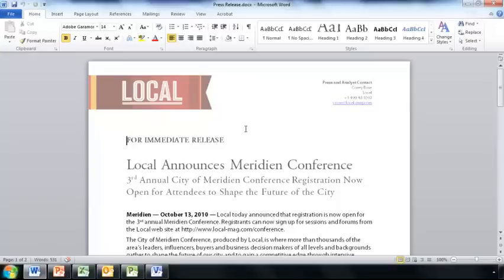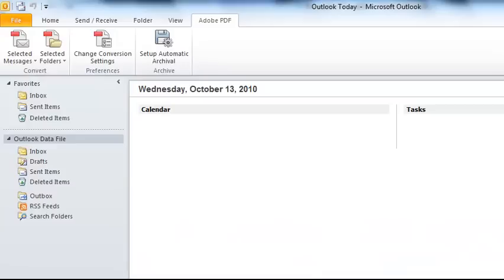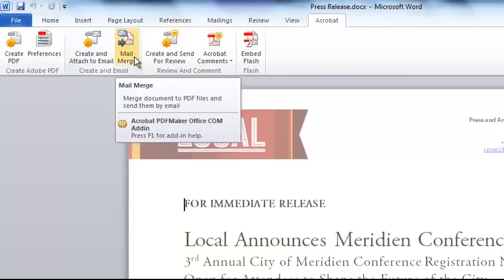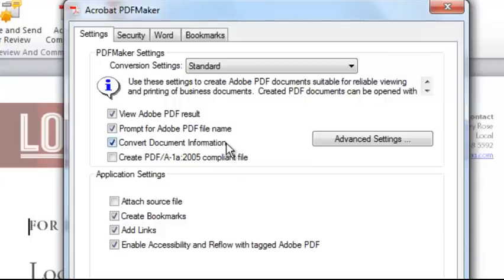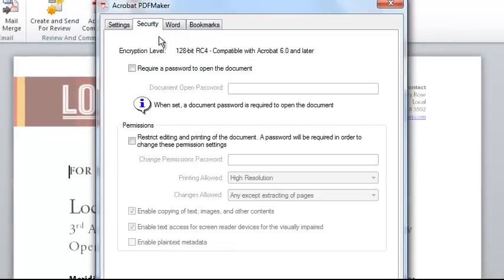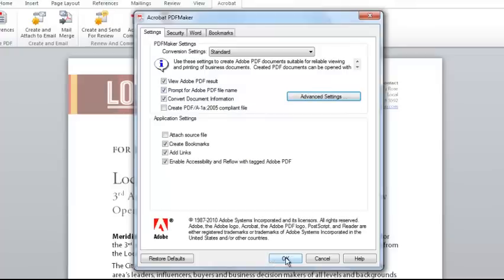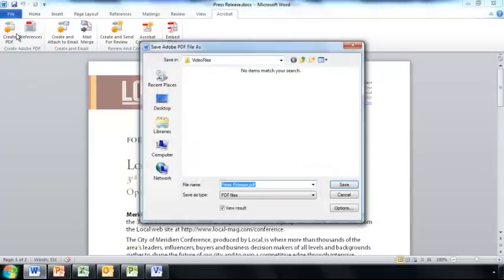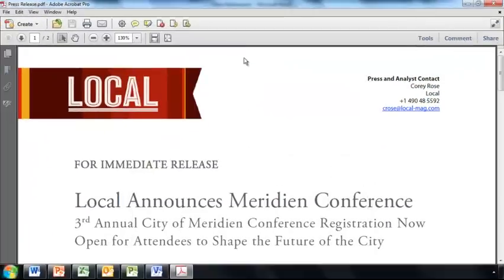Creating PDF Files from Microsoft Office | Acrobat X Tips & Tricks | Adobe Acrobat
This video explains how to create PDF files from Microsoft Office products, including Microsoft Office 2010 in Acrobat X.